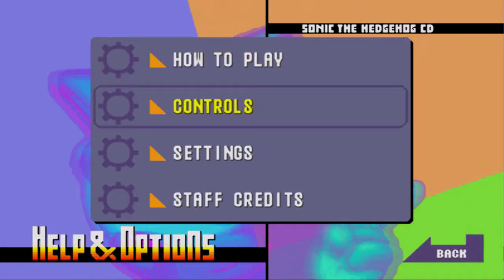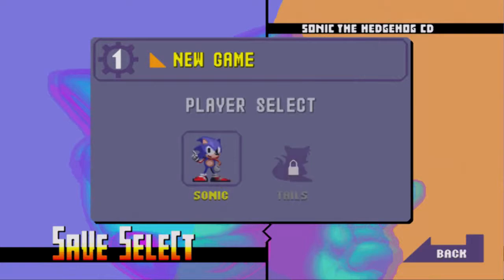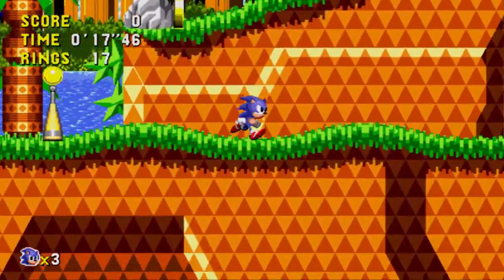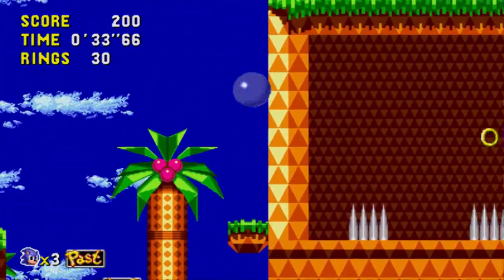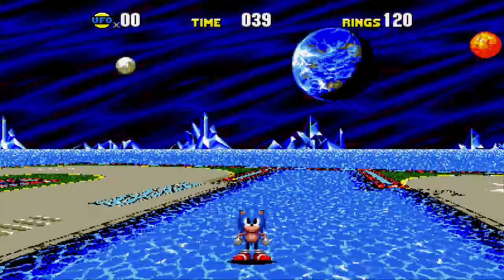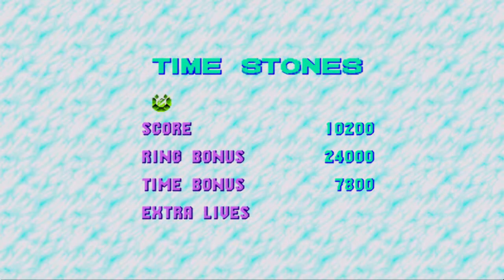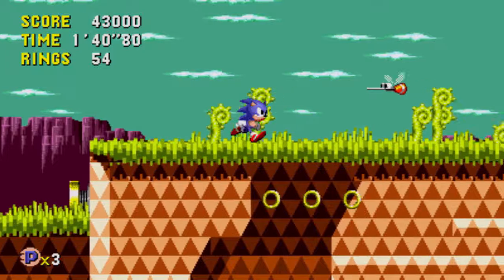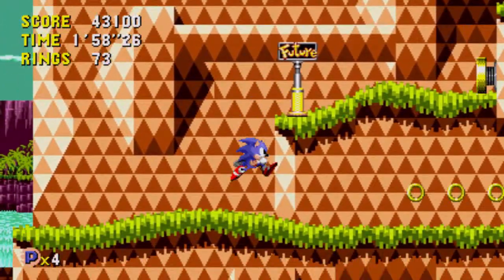Let's Play Sonic the Hedgehog CD! - Ep.1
Episode 1: Sonic's Booming Adventure

Time for the Blue Blur to make a return, this time with a bit more of a unique adventure, given CD's mechanics. Palmtree Panic is pretty box-standard for a starting stage in Sonic, albeit the level design is a bit more scattered comparatively. All time zones of it aren't too dangerous, and the first boss isn't too bad no matter the circumstances of approach.